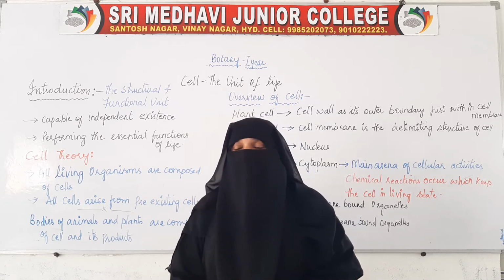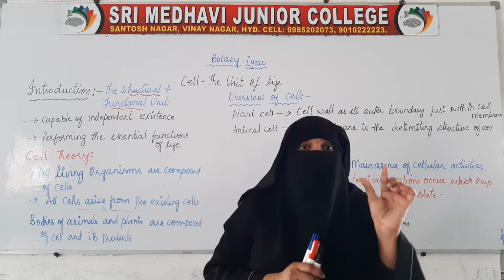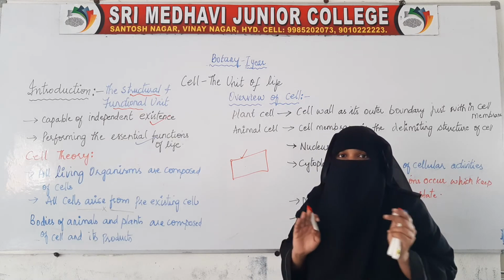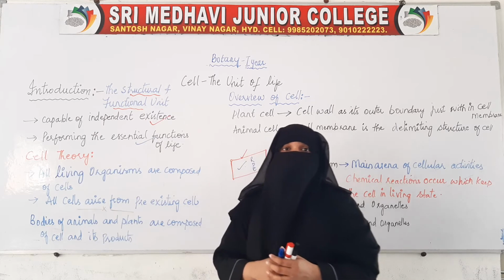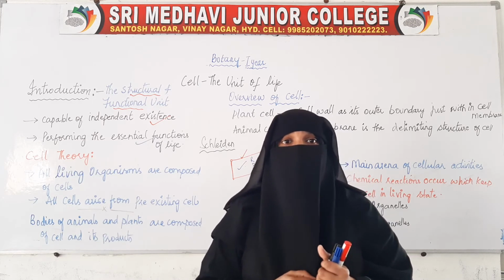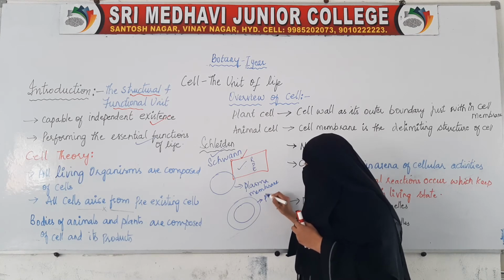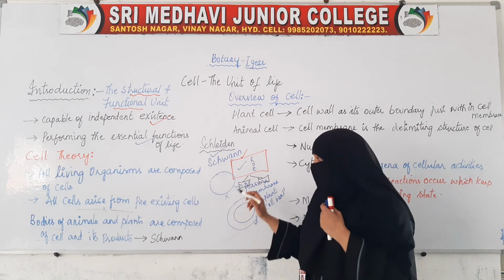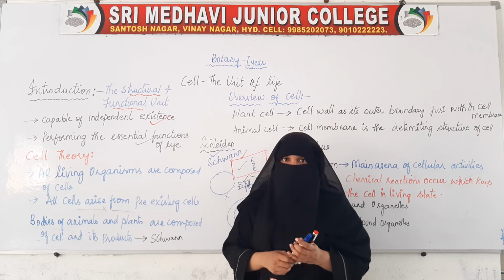CELL THE UNIT OF LIFE